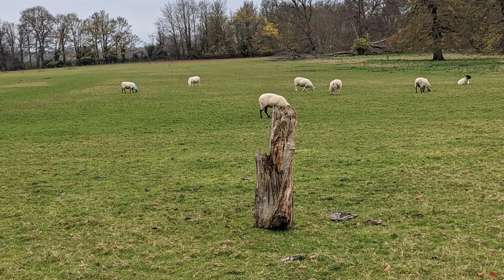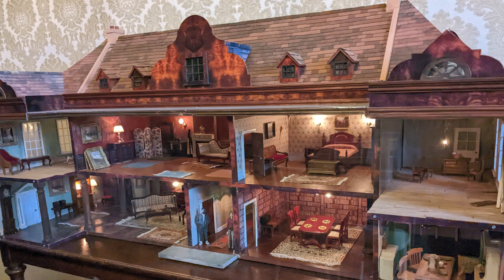I got to explore Button House! Filming Tour Review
This was so fun! I definitely recommend visiting West Horsley Place if you can!

(Any donations will go to better equipment eg lights, camera, and to subscriptions for streaming services/buying tv shows/films so I can review them)